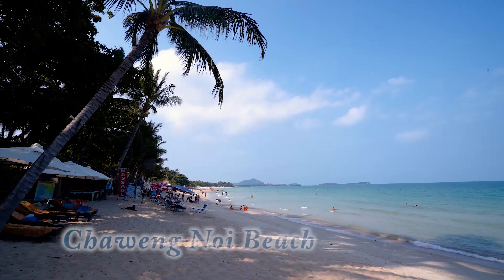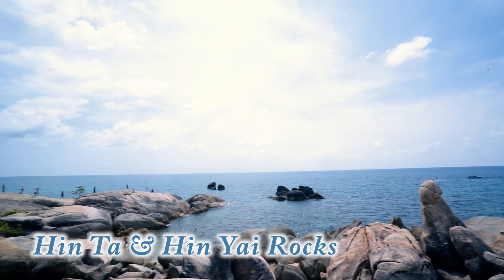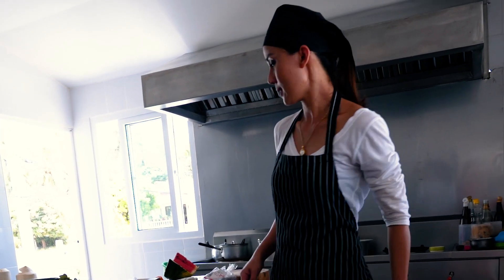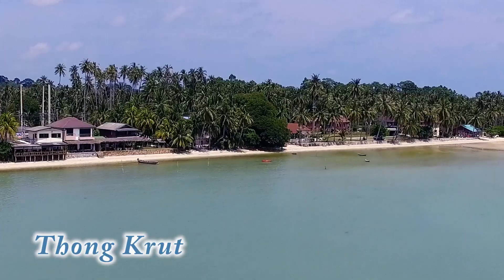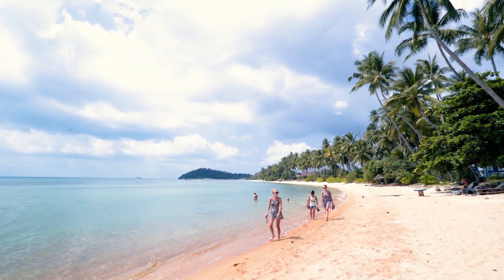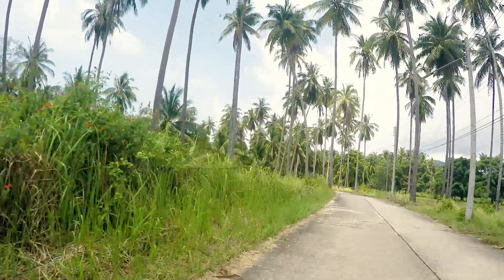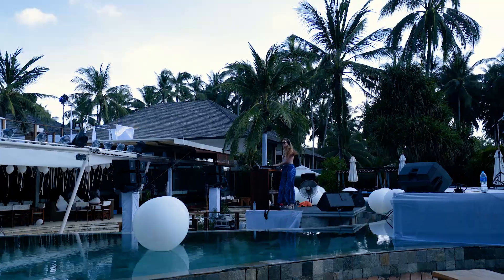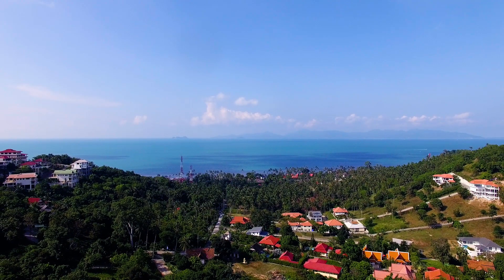Best Beaches in Koh Samui Thailand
Today we go on a trip around the island of Koh Samui in southern Thailand to explore some of the best beaches, and stop at the best restaurant in Koh Samui!

Beaches: Chaweng Noi, Silver Beach, Lamai Beach, Hin Ta and Hin Yai Rocks, Thong Krut Beach, Taling Ngam Beach, Lipa Noi Beach, Bang Po Beach... and don't forget Hemingways on the Beach (amazing seafood restaurant!)

Some of the music in this video is used with permission by Nicobox: Check him out on Bandcamp